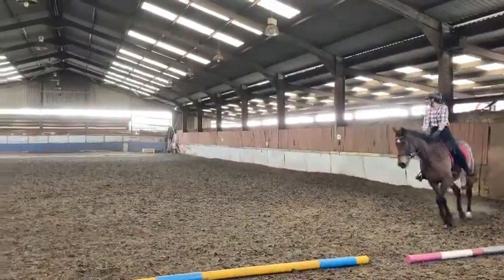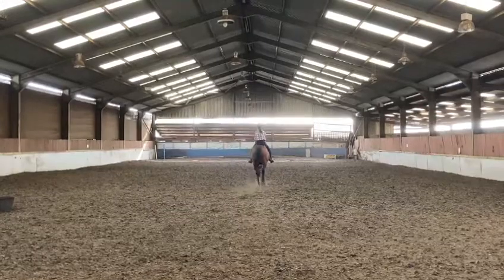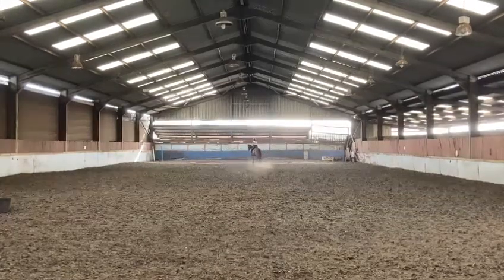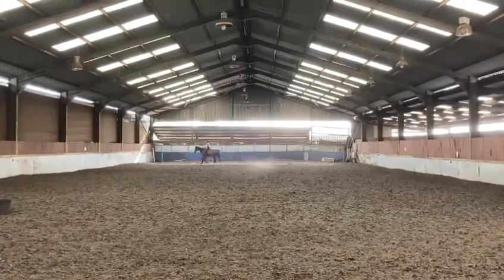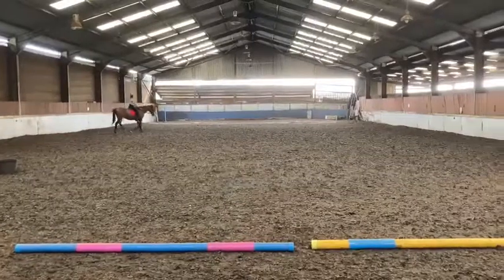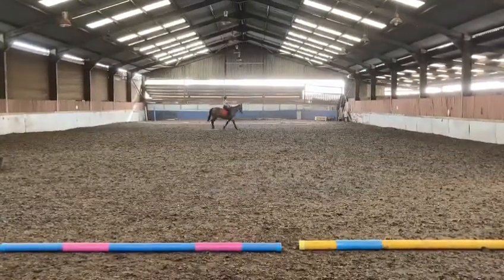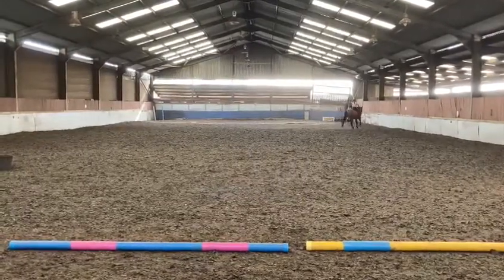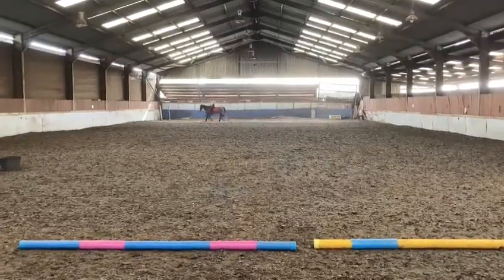April 2022 horse shows online prelim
Video from Annette Macdonald